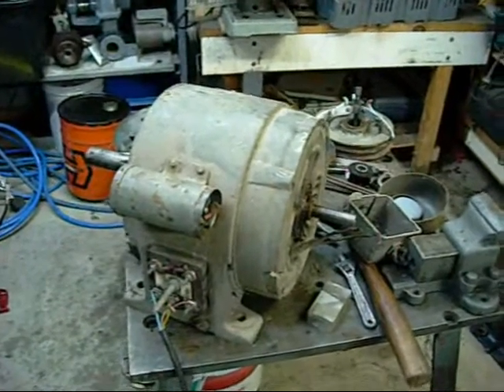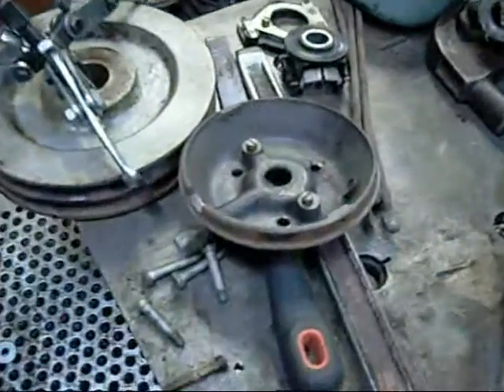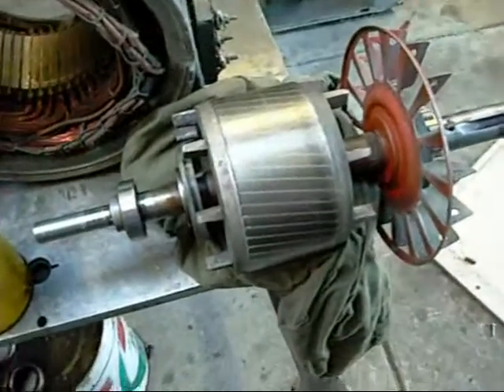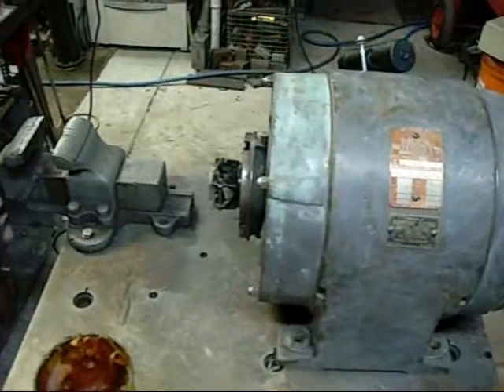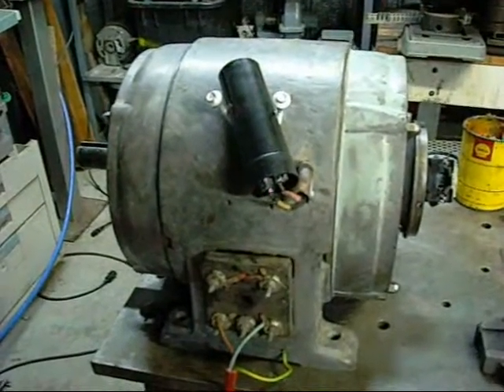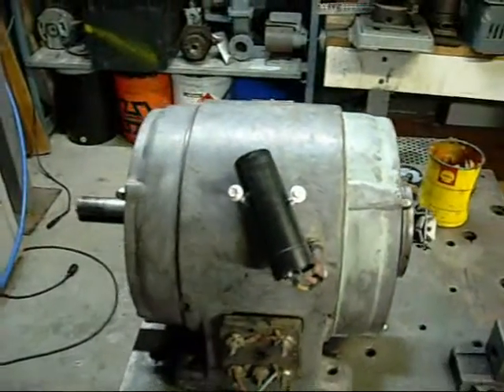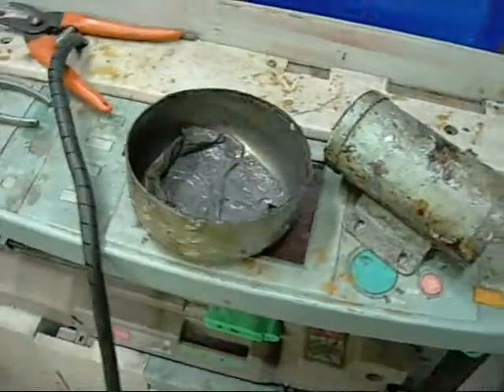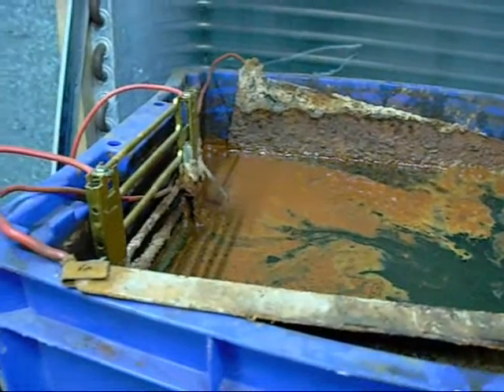Brook RX9 2HP Single Phase Capacator Start motor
The latest addition to my collection of motors, a English built Brook 2HP Cap start single phase unit.

The start cap was bad on this one but after a well deserved overhaul it is up and running smoothly.

The coin test was inspired by a friend who used to rebuild power plant turbines and would balance a coin on the main bearing housing during excitation, stall, and normal run conditions. if the coin stayed on its edge, the unit was balanced properly!.

My coin test failed because the braking effect creates a slight vibration as the rotor slows down!.